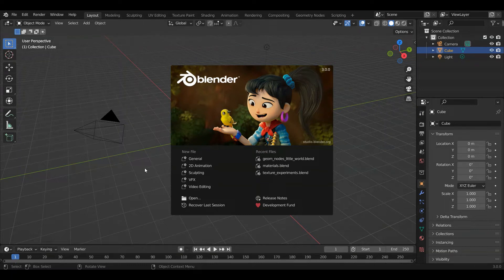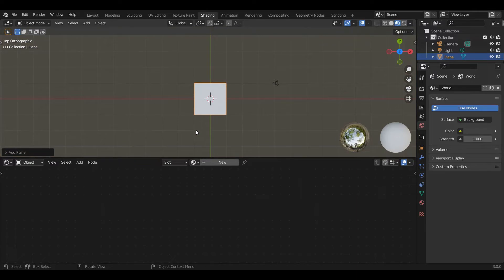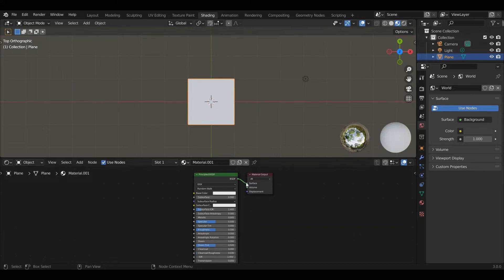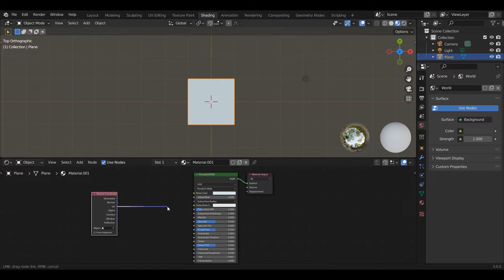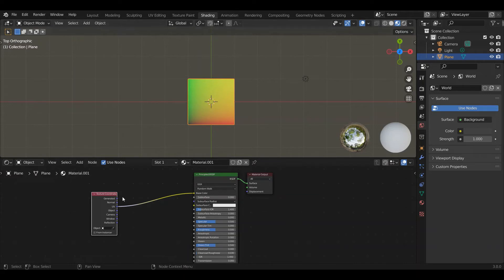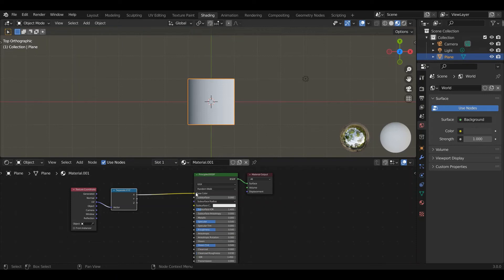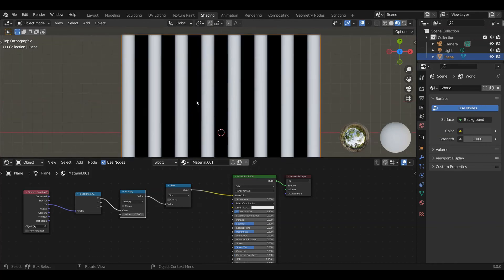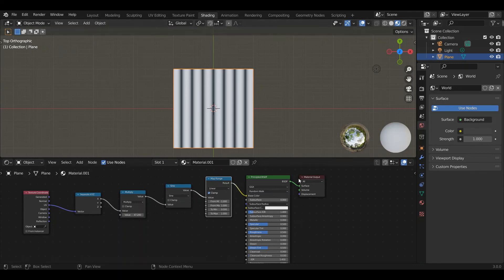Blender 3.0 Procedural Textures: Coordinates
Video explaining the very basic concepts of texture coordinates in blender 3.0 and how they are used to create procedural textures.